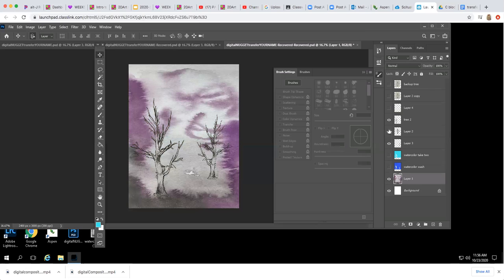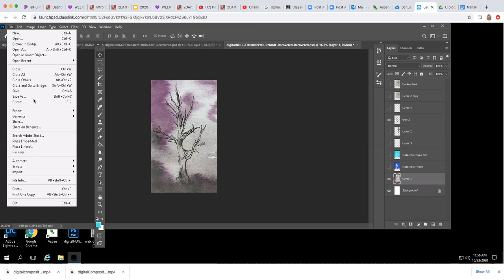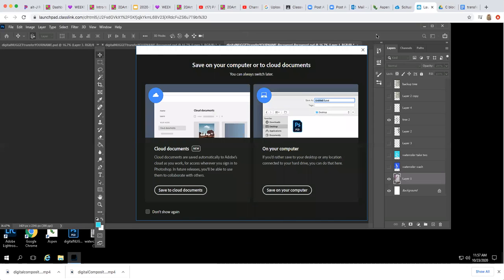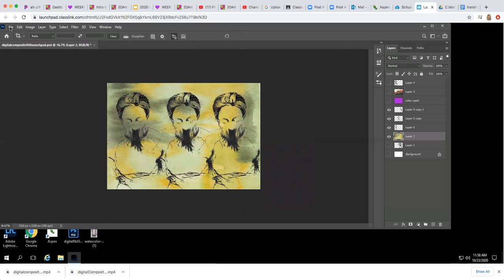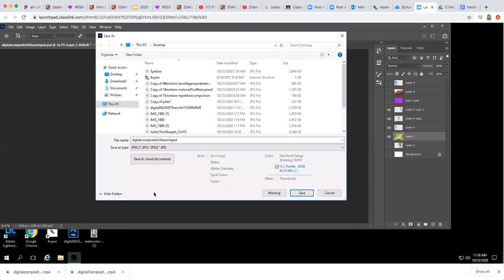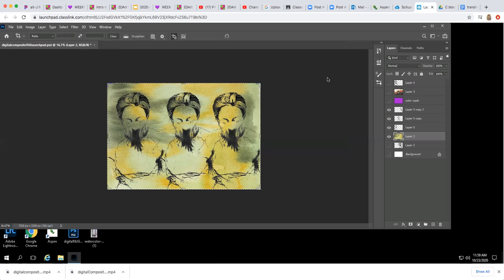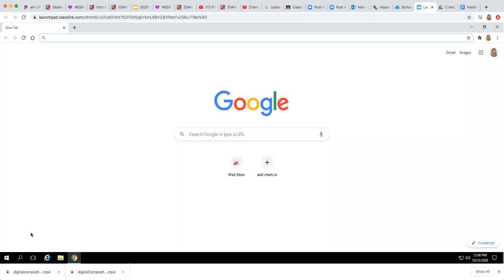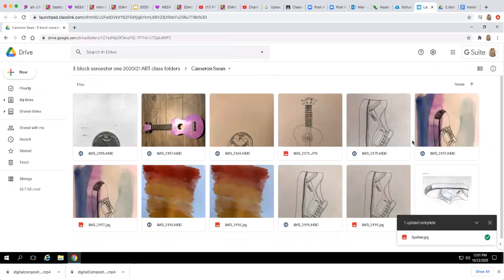whenUrFINISHEDwithPhotoshopVIAlaunchpad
When You finish with a Photoshop document via the Windows App (via Launchpad) - how to save the file as a jpeg and get it back into your Google Drive